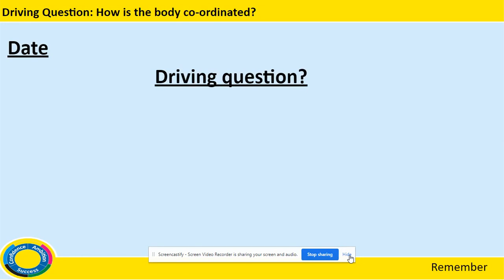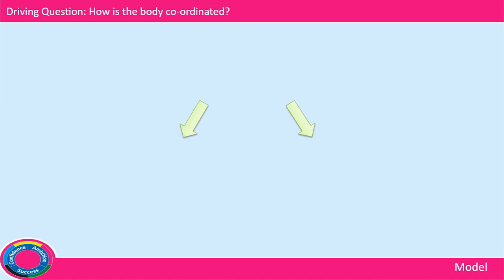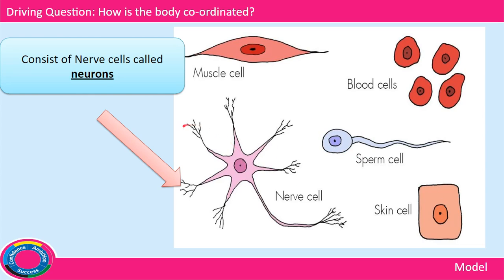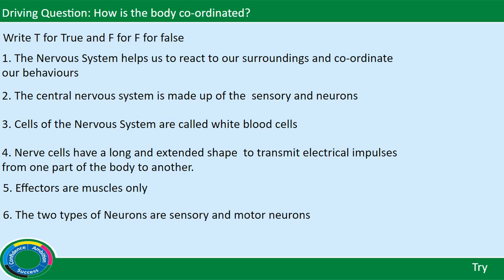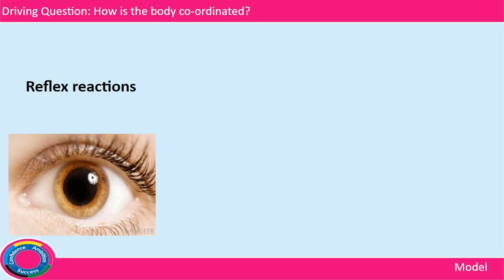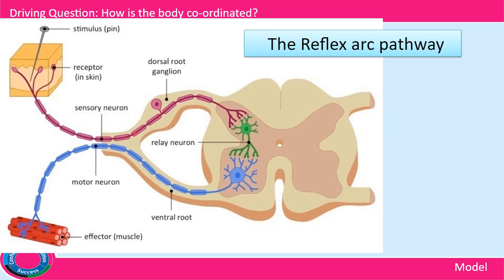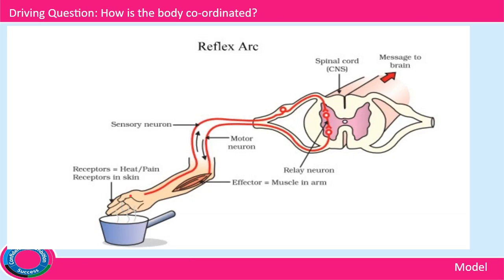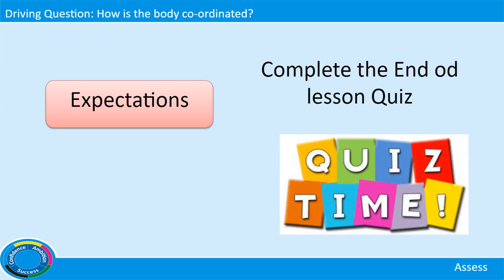The Nervous System